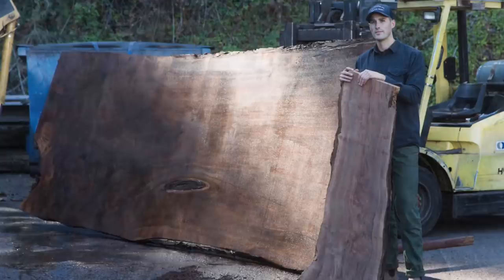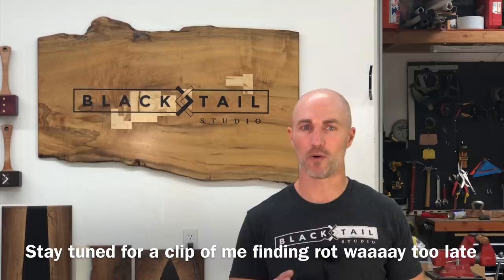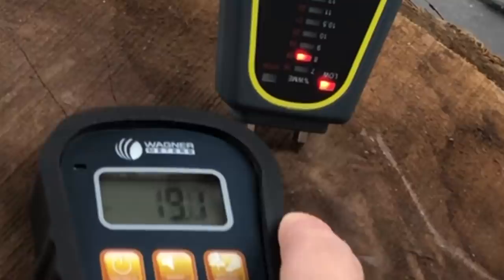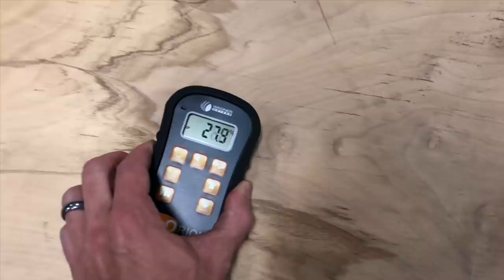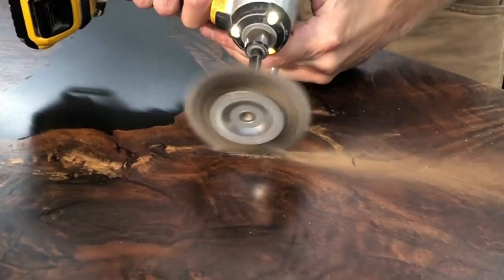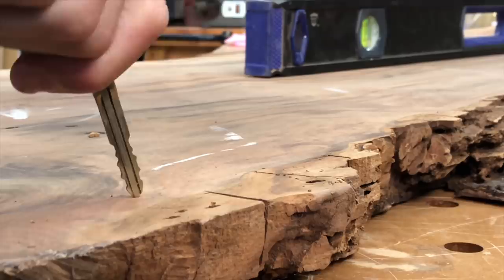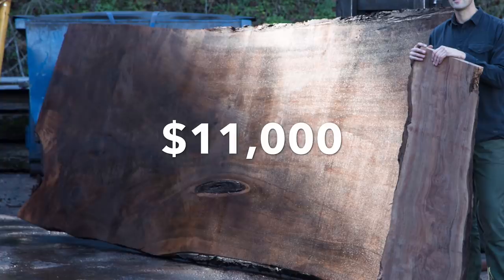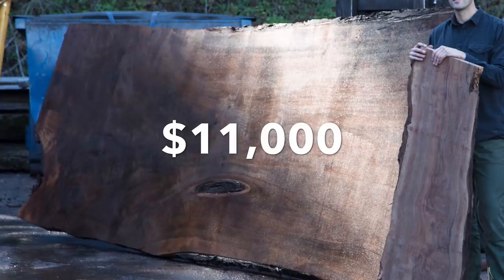Live Edge For Beginners - Wood Bugs and Green Wood - How To Woodworking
Part one of my live edge for beginners series. I'll help get you started on what you need to know before you start your very own live edge project. Learn from my costly mistakes. We live in the information age, there is no need to learn things the hard way any more.

First in a series of videos for new live edge woodworkers. In this video I’ll discuss what you absolutely need from your live edge slabs to ensure they’re suitable to work with. We’ll discuss how dry your wood should be, how to make sure it is that dry, and and how to guarantee bugs don’t ruin your table.

Wagner moisture meter (top of the line)
Wagner moisture meter (deep sense only)